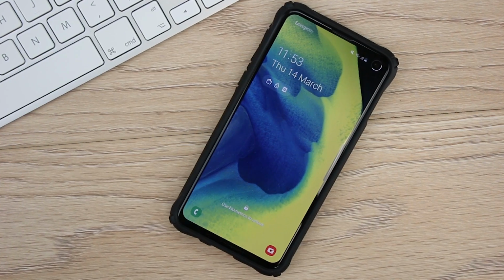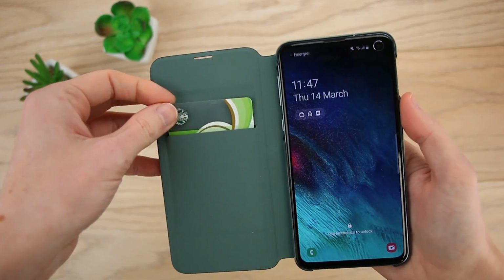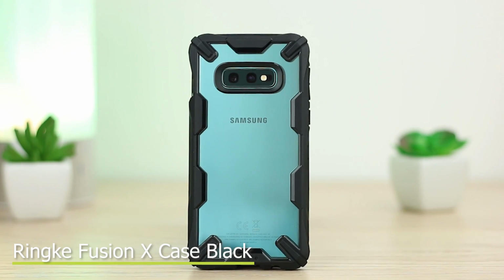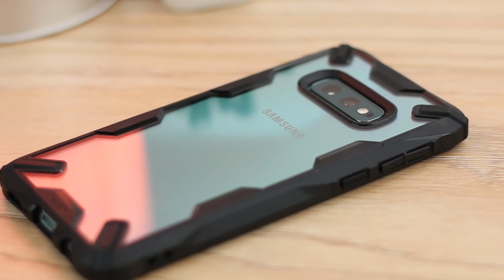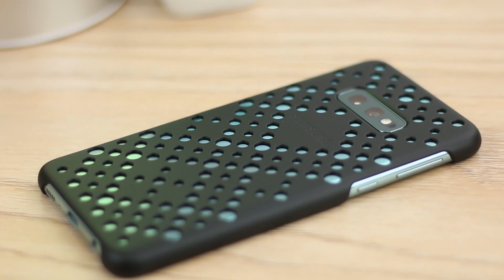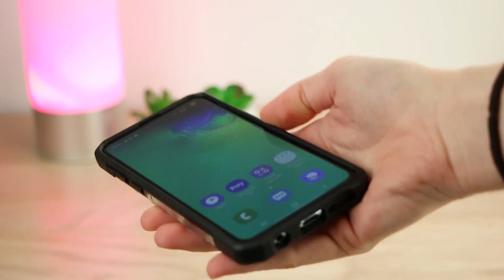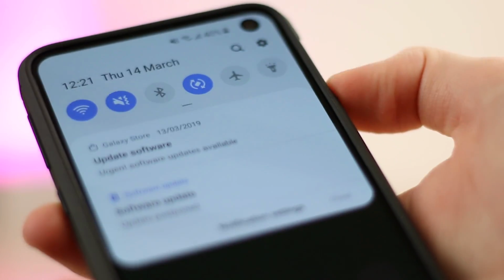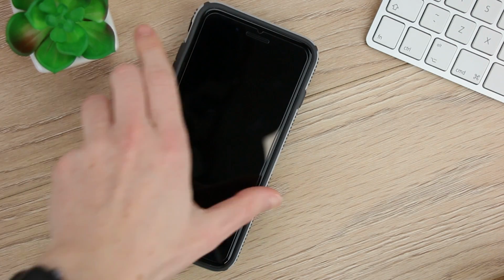Top 5 Best Samsung Galaxy S10e Cases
In this video, we will be taking a look at the top 5 cases for the Samsung Galaxy S10e. With options providing both rugged and light protection, there is sure to be a case perfect for every need.

Social Links...